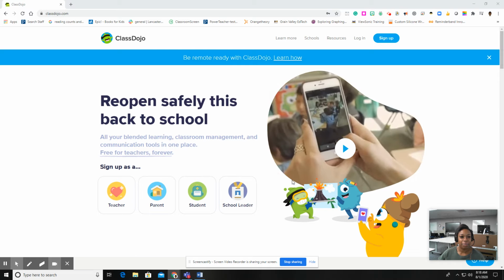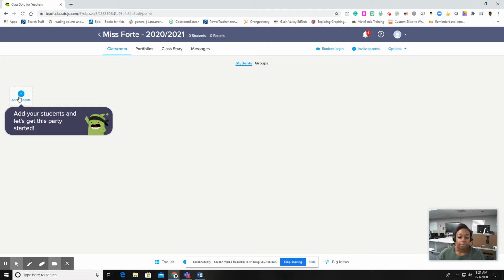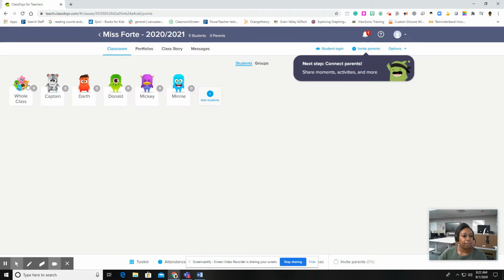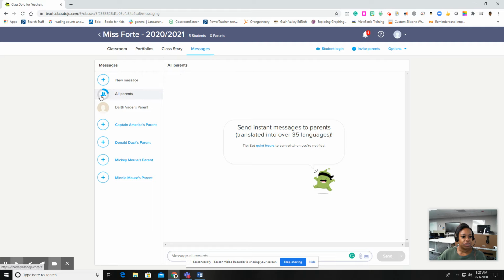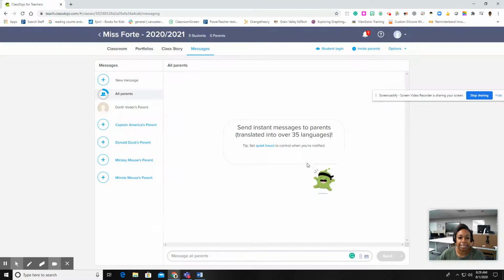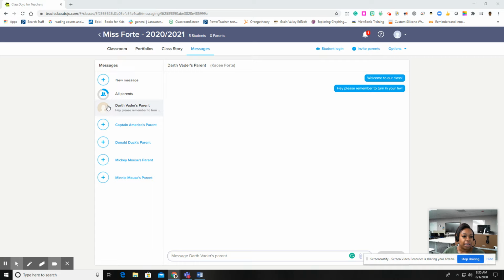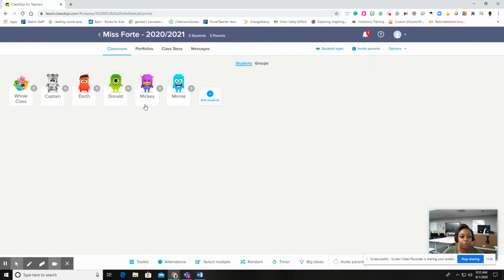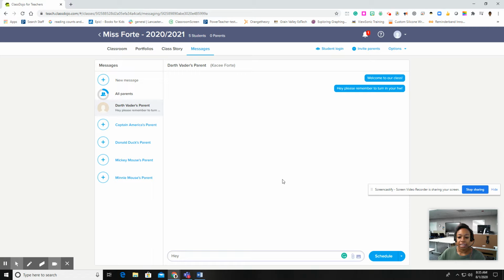ClassDojo Tutorial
Setting up your class and communicating with parents.